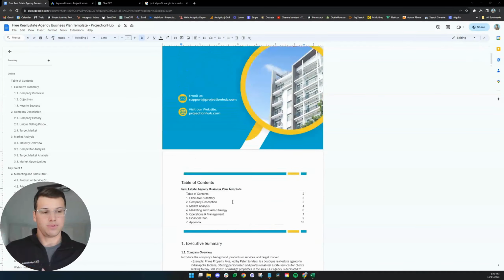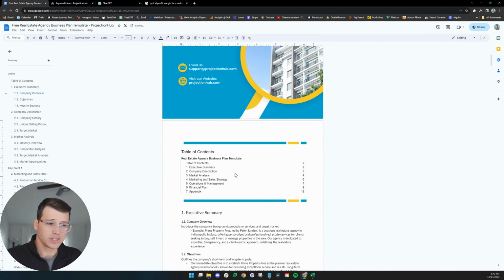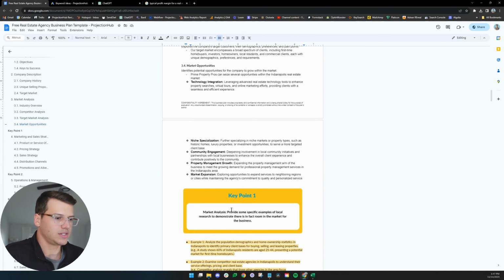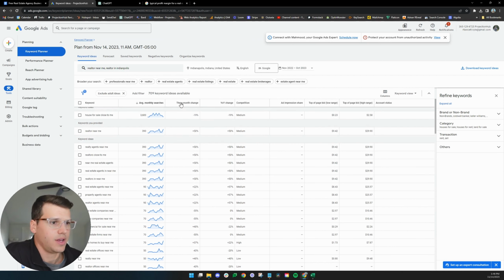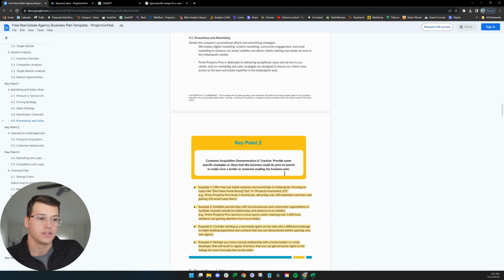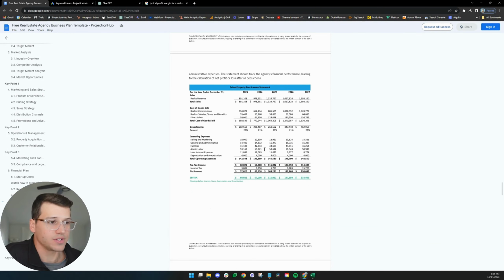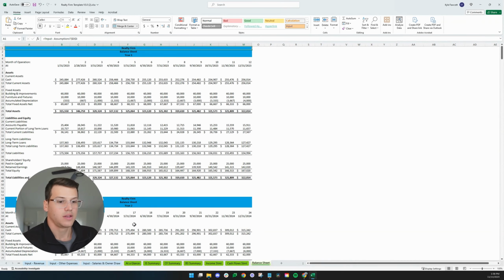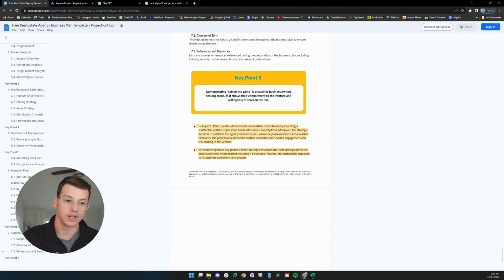Realty Firm Business Plan Template: How to Create a Lender-Ready Plan (Includes Free Template!)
Launching a real estate agency presents an exciting opportunity, whether you're a seasoned realtor branching out on your own or a newcomer eager to establish your agency. However, to turn your vision into a thriving reality, a well-structured business plan is essential. In this video, we'll explore five crucial strategies for creating a business plan tailored to secure financing and increase your chances of success.

00:00 Introduction
01:57 Real Estate Agency Business Plan Overview
07:06 Key Point 1: Demonstrating Market Opportunity
11:08 Key Point 2: Customer Acquisition Strategy
13:48 Key Point 3: Relevant Industry Experience
14:49  Financial Projections Walkthrough
18:06 Key Point 4: Are Your Financial Projections Realistic?
20:20 Key Point 5: 'Skin in the Game'